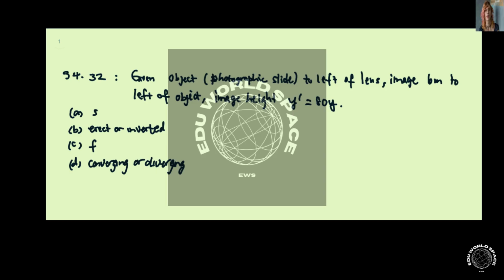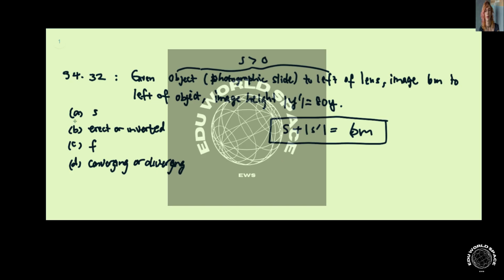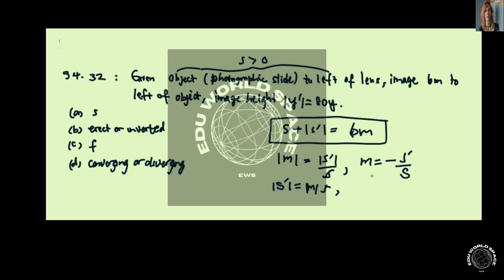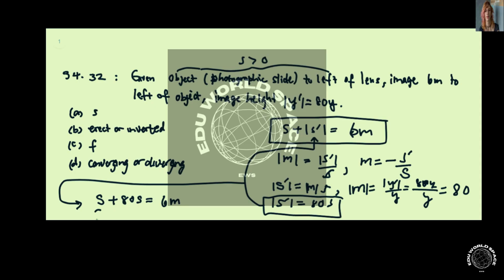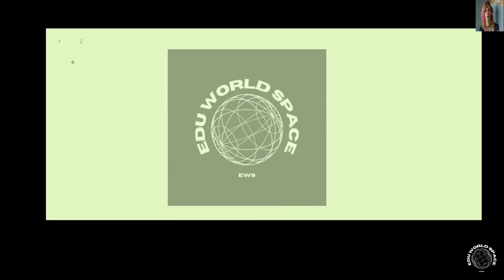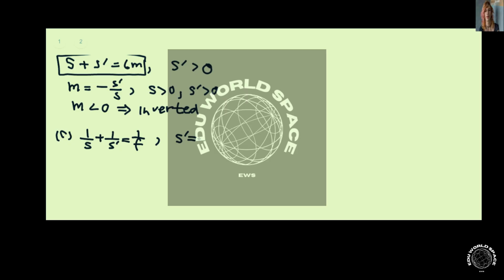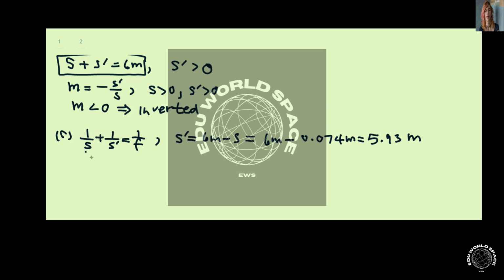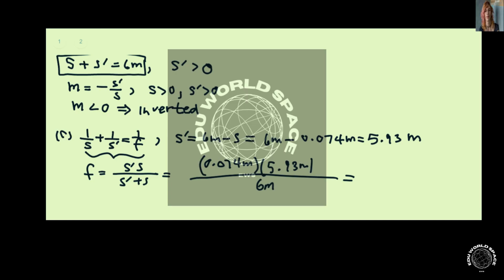A photographic slide is to the left of a lens. The lens projects an image of the slide onto a wall 6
A photographic slide is to the left of a lens. The lens projects an image of the slide onto a wall 6.00 to the right of the slide. The image is 80.0 times the size of the slide. (a) How far is the slide from the lens? (b) Is the image erect or inverted? (c) What is the focal length of the lens? (d) Is the lens converging or diverging?